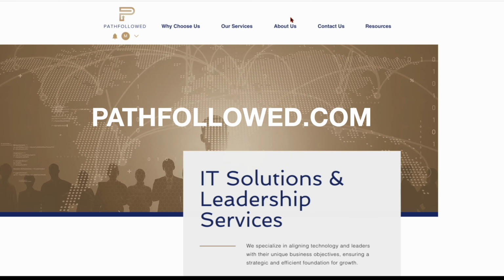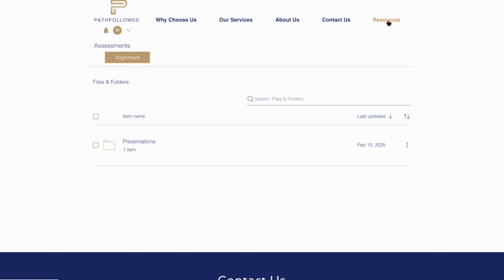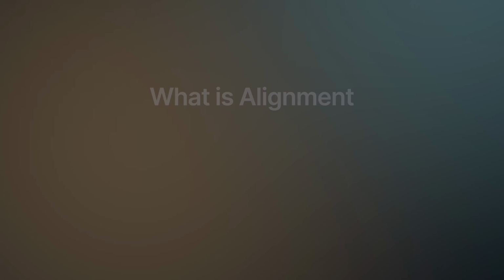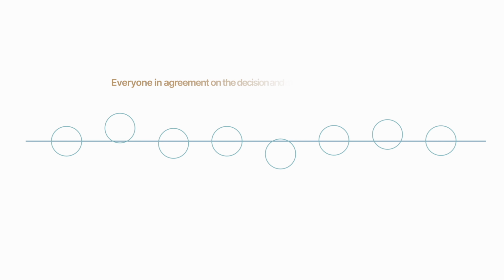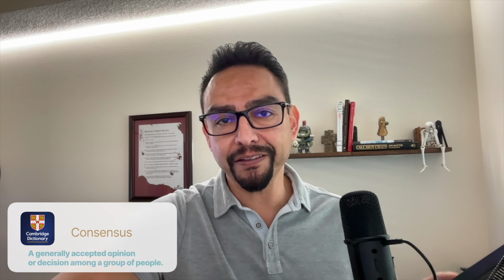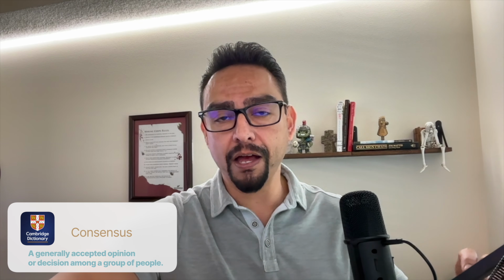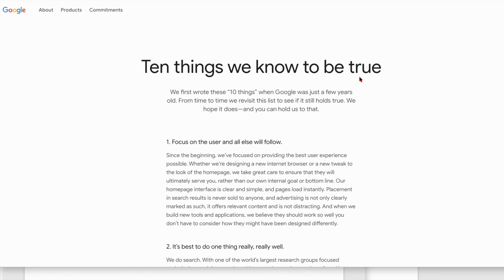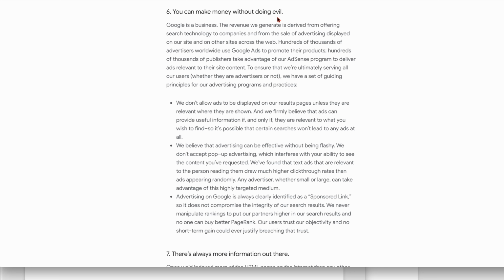Alignment Assessment Explained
Are you truly aligned with your work? Alignment is the foundation of leadership, growth, and fulfillment in any career. In this video, we explore how aligning your core principles and beliefs with your workplace can lead to greater success and satisfaction.

At PathFollowed.com, we offer a FREE Alignment Assessment to help you uncover your values and evaluate whether your current work environment supports them. When there is high alignment, leadership becomes natural, and opportunities for growth increase.

Take the assessment today and start your path to growth!